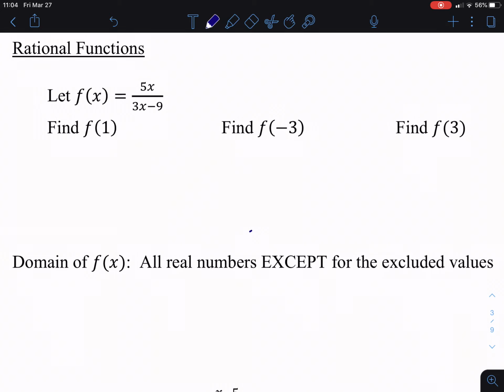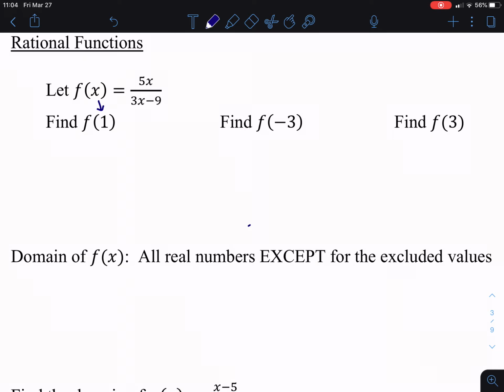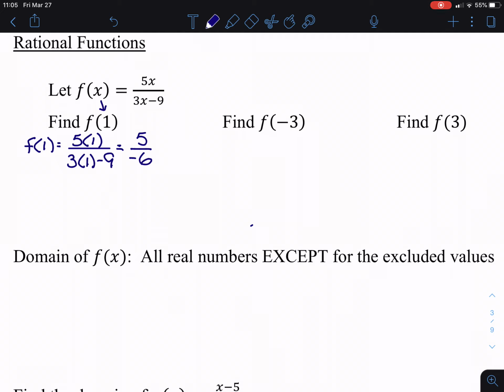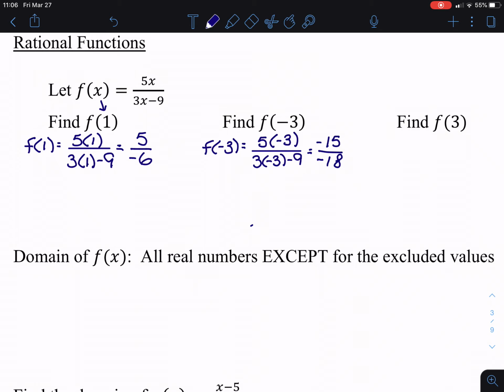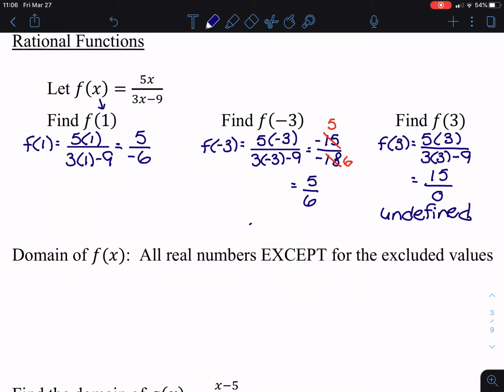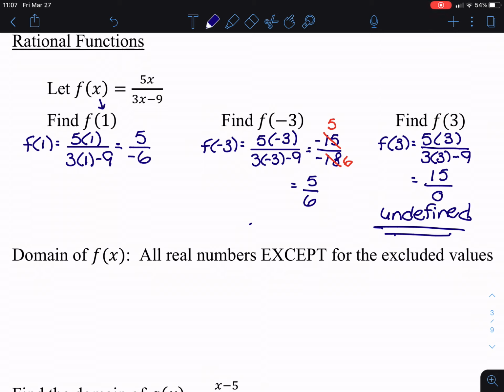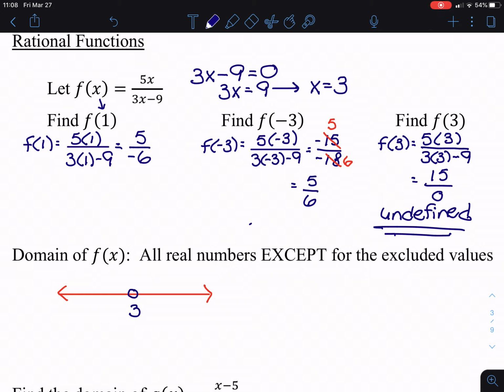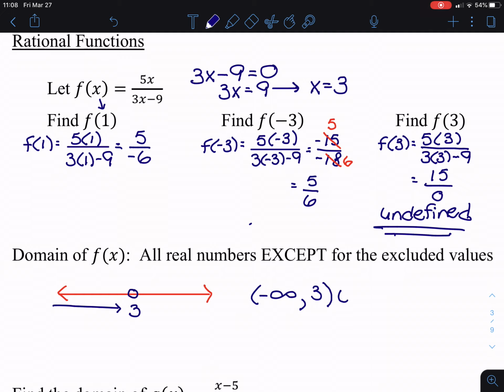Rational Functions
This video defines a rational function and shows how to determine the domain of a rational function.